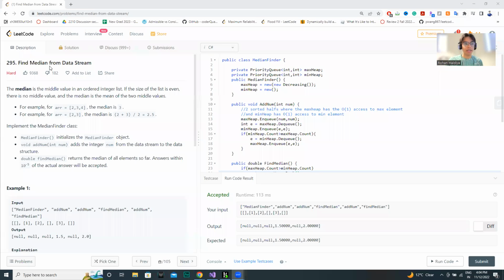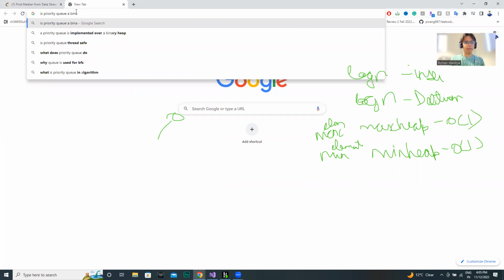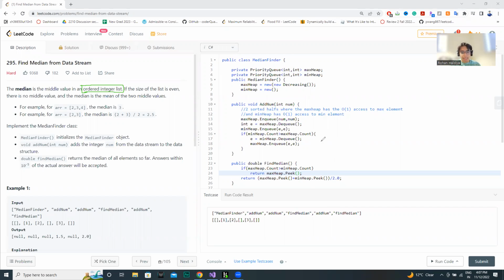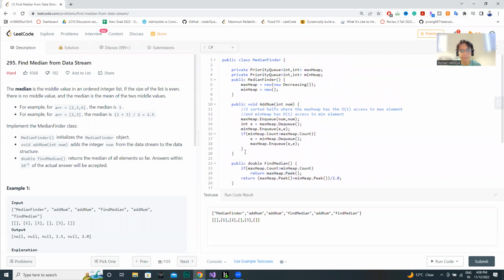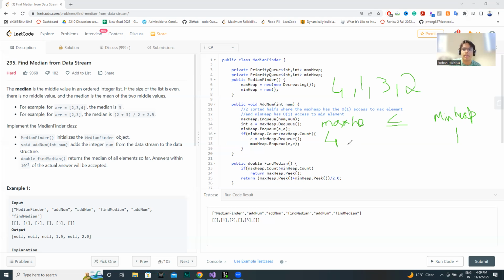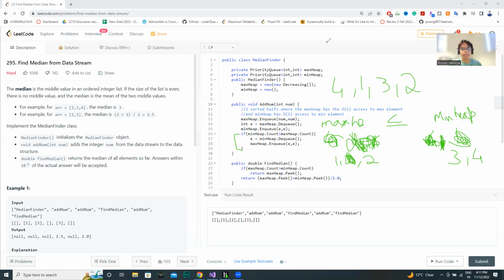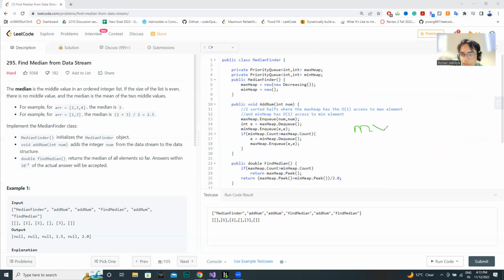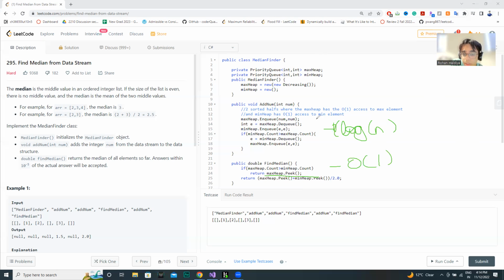Find Median from Data Stream Solution LeetCode 295 Solution | Easy | Rohan Haldiya